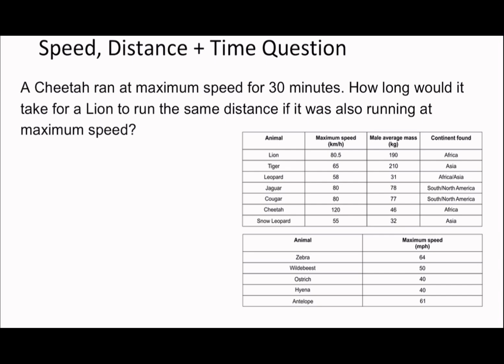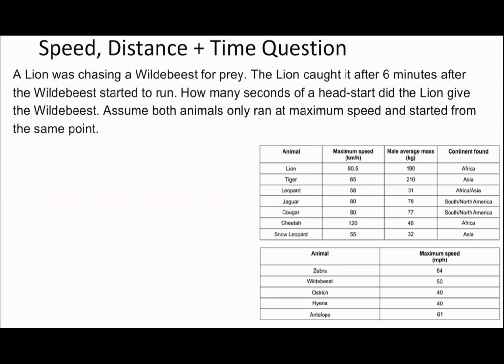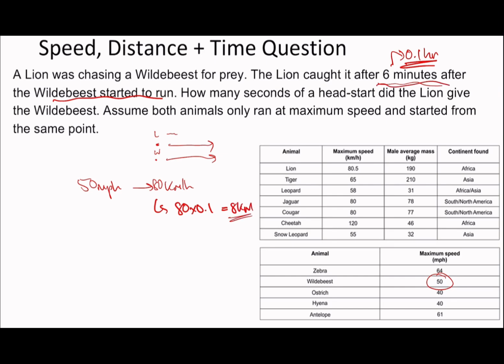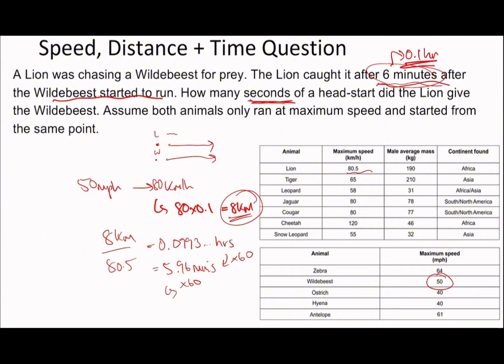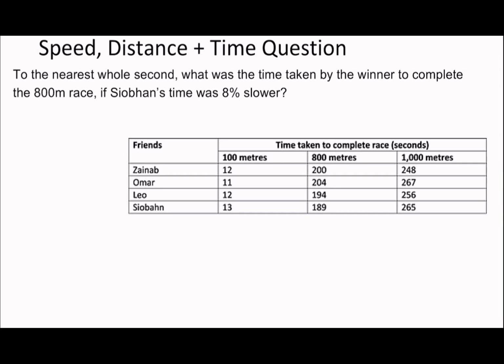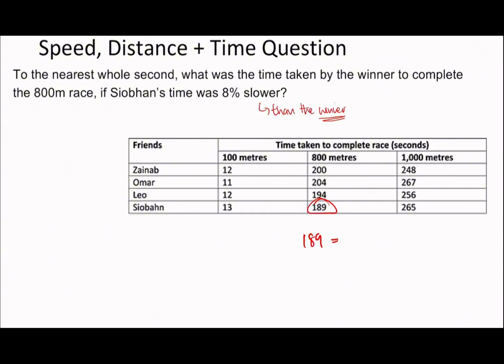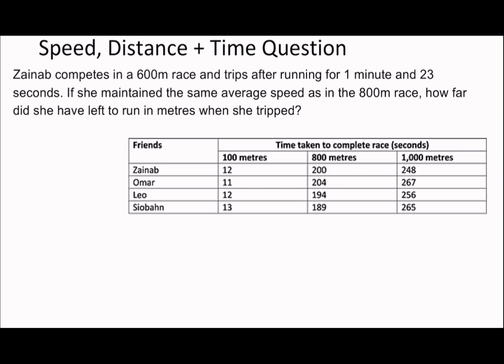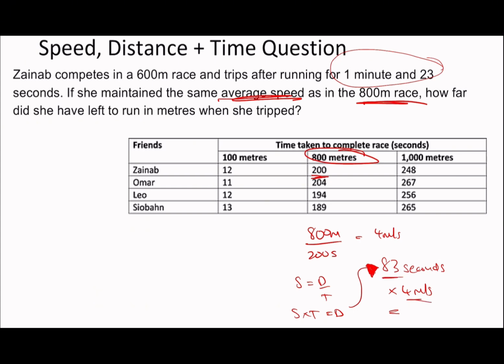SPEED/DISTANCE/TIME SOLVED!!! | UCAT QR TIPS AND TRICKS #5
I will attempt to breakdown the easiest ways to simplify Speed/Distance/Time questions over a variety of UCAT QR questions.

Whether you're aiming for a top score or just want to stop panicking when numbers appear, this video will save you time and boost your confidence.

00:00 - First Set Walkthrough
05:40 - Second Set Walkthrough